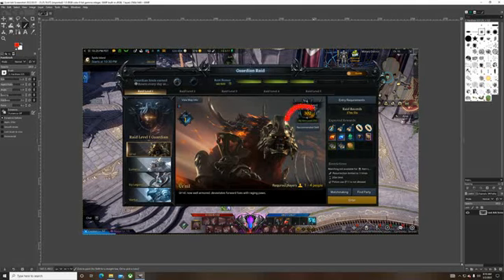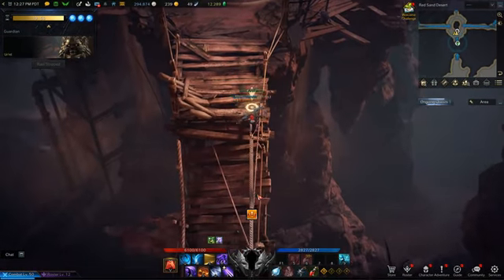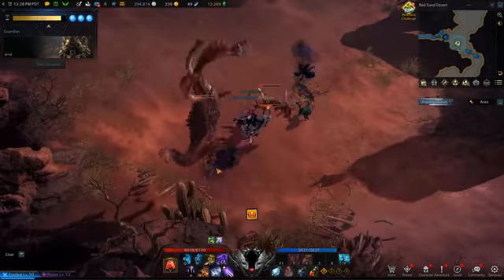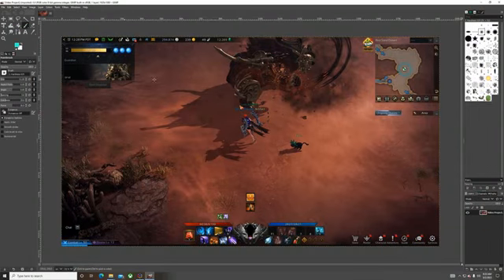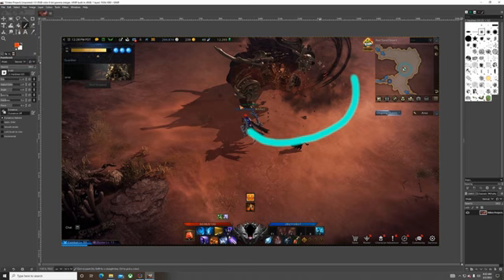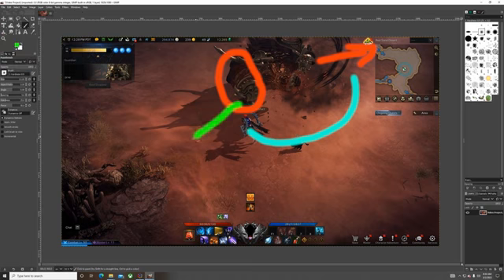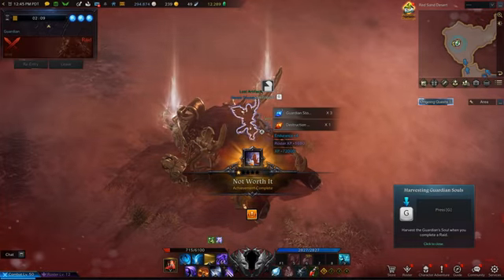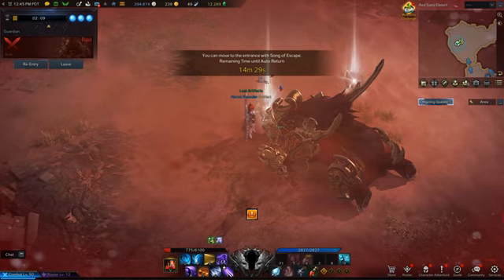Ur nil solo guide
this is my (experimental) guide to soloing Ur'nil the first guardian raid of lost ark